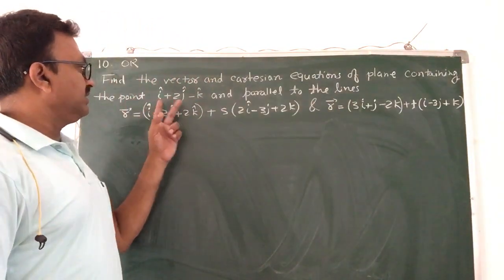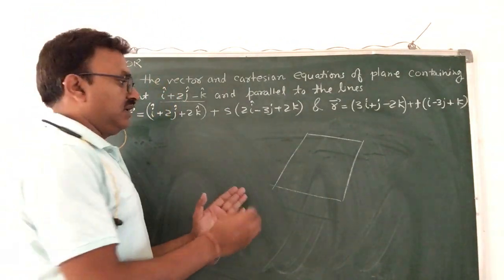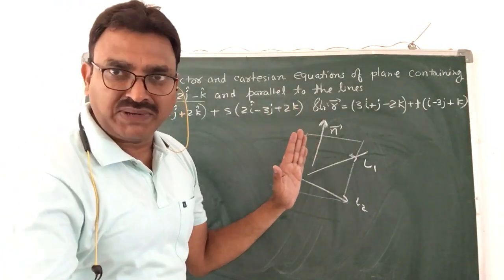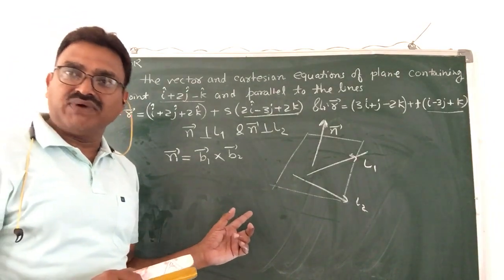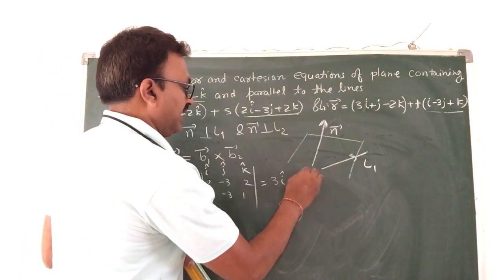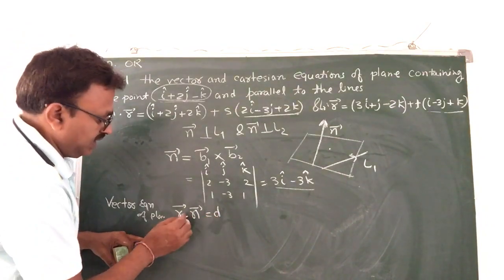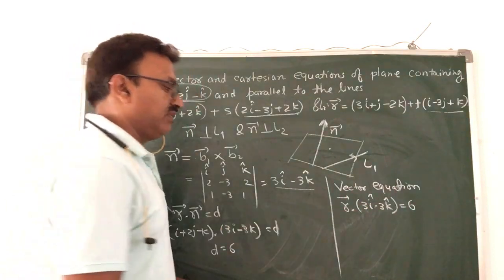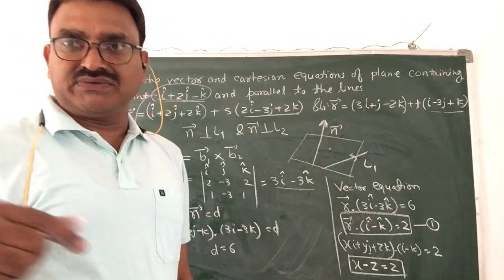Cbse sample paper xii t2 q10 or Easy way to find equation of plane in 3d for cbse xii , JEE, NDA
Equation of plane in 3 d when two parallel lines are given.